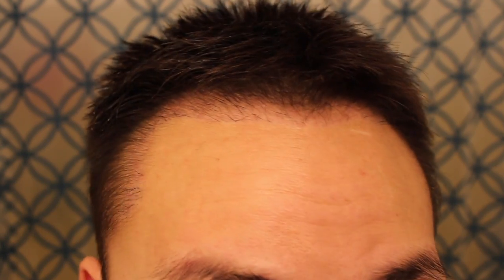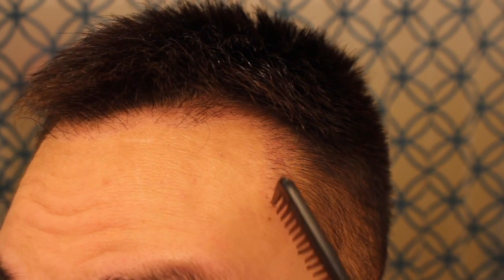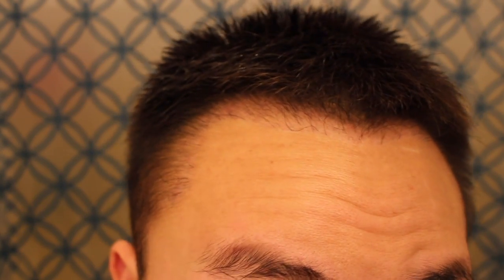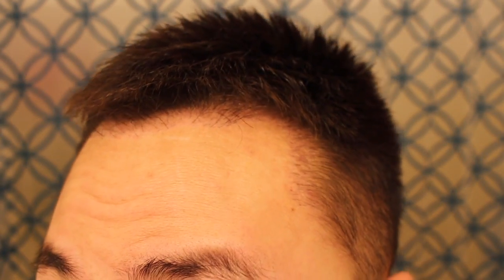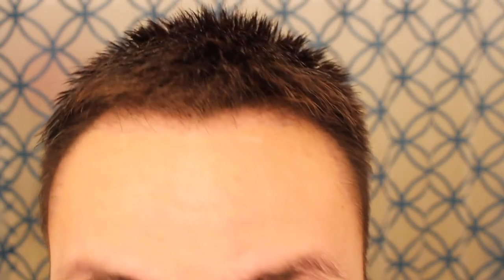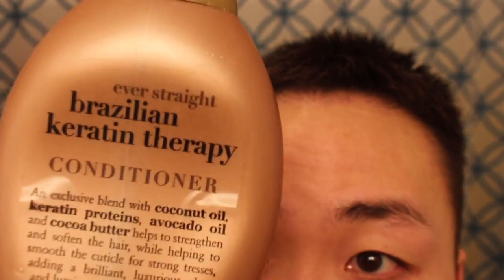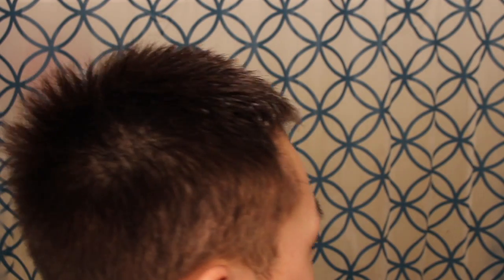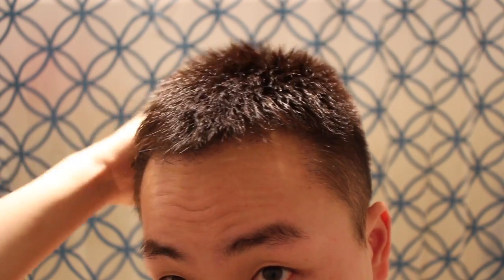FUE Hair Transplant Results Before and After - Day 82 Post Op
Products I am using to supplement my FUE hair transplant:

1. Finasteride 1mg/day (generic brand for Propecia/Proscar) - Finasteride is approved by the FDA for male pattern baldness and is effective in slowing hair loss for men.

2. Biotin 10,000mcg/day - Biotin is effective in thickening hair, nails, and beautifying the skin. I've noticed thicker and stronger hair after using Biotin for the past few months.

3. Vitamin D 3,000IU/day - Vitamin D helps maintain a healthy body

4. Minoxidil (Rogaine) - Minoxidil slows hair loss progression and promotes hair regrowth. I've noticed that using Minoxidil helped me grow my transplanted hairs a lot more quicker.